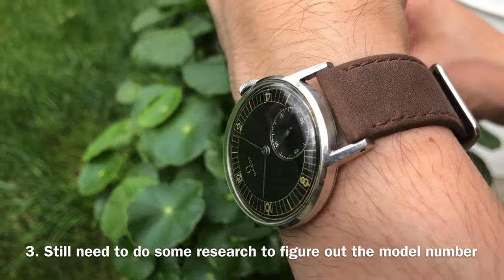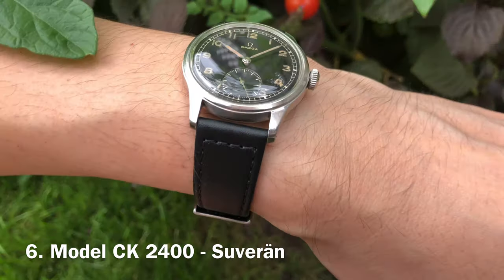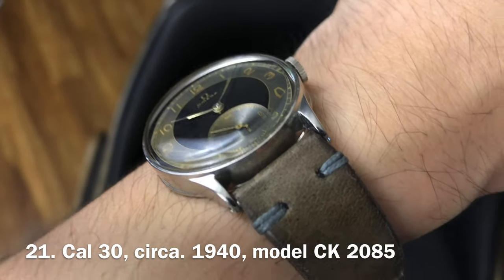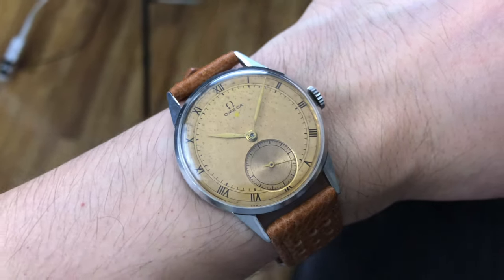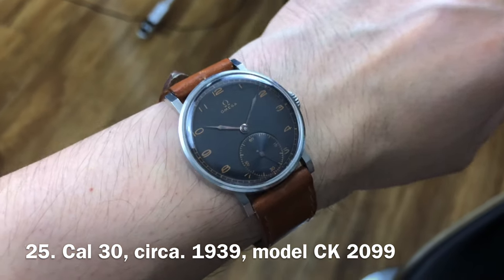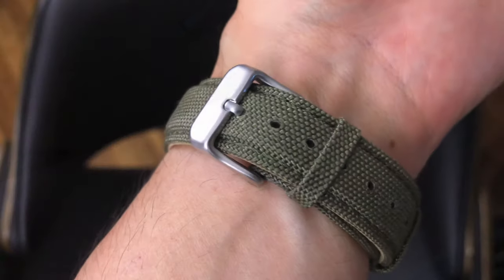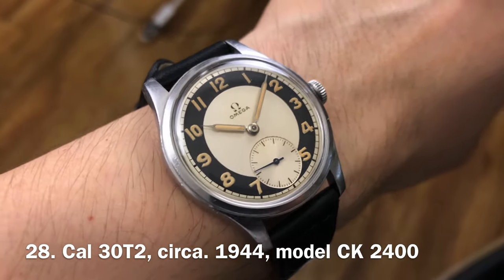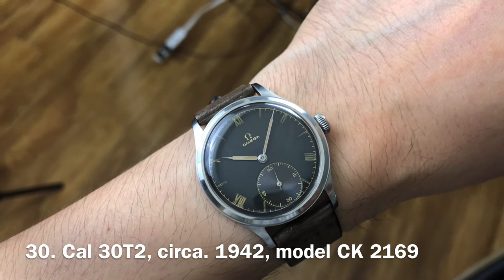A collection of vintage Omega 30T2 watches - episode 3 - circa 1930s-1940s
If you find this video helpful, can always do an one time support by buying me a coffee

If you guys are here to learn about vintage Omega 30T2, this is definitely the video to watch.  There are a lot of useful information on Omega models that uses the 30mm caliber.  This is episode 3 of my personal 30T2 collection.  It is educational and you'll get to see the many variations.

Hope you'll enjoy this video as I will continue to produce more of this kind of video.

AND MOST IMPORTANTLY,  FOR YOUR SUPPORT, PLEASE CLICK ON THAT "LIKE" (THUMBS UP) BUTTON.  These videos take many hours to create, the likes I received will be my motivation to produce more educational videos for everyone to watch!